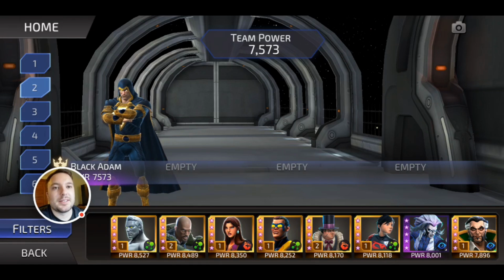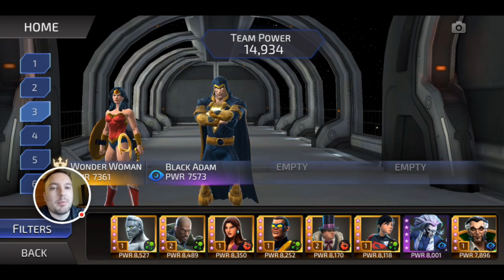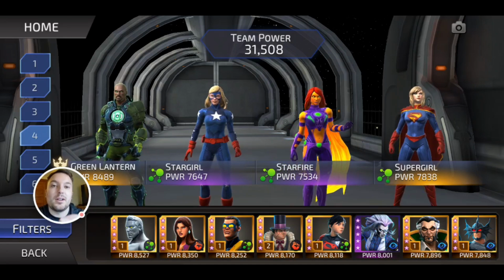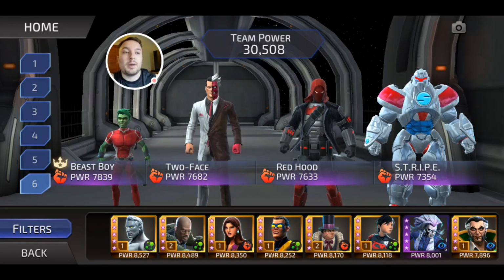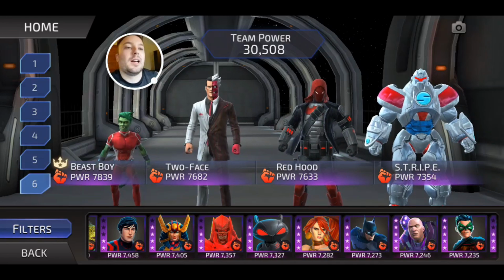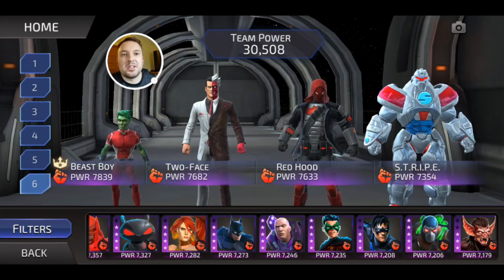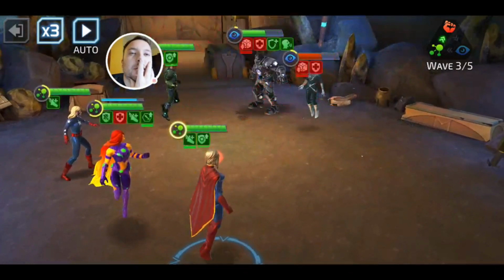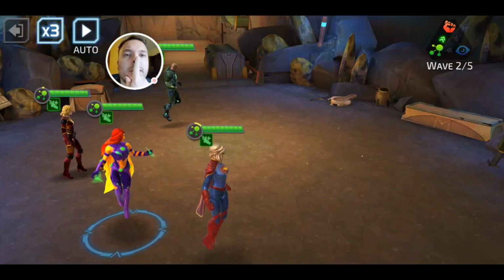Tewty Topics! with Efficient Upgrade Event Farming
My guide on how to farm upgrade events as efficiently as possible.